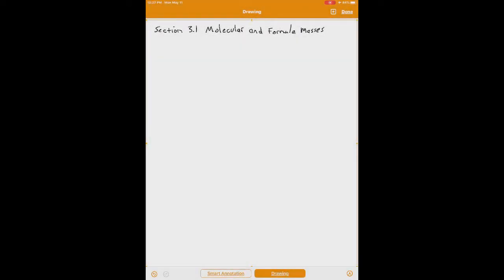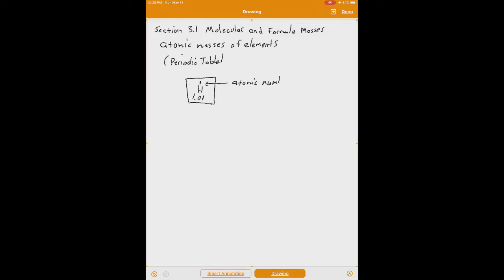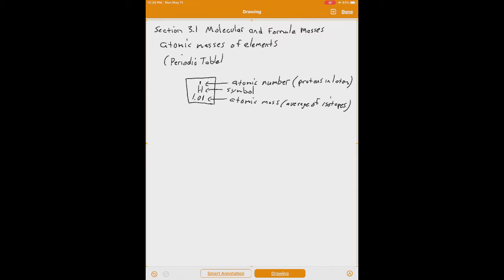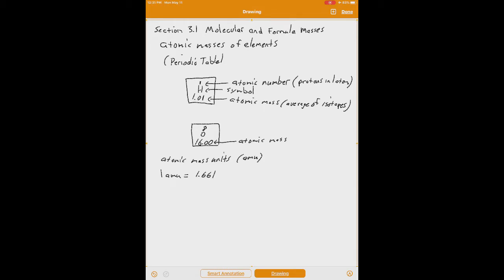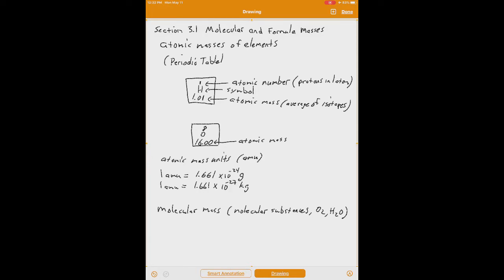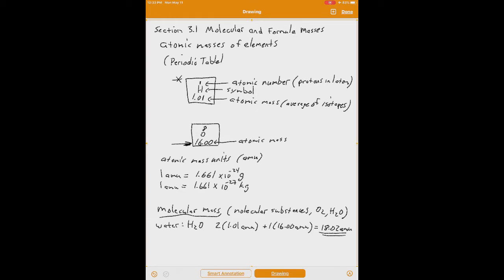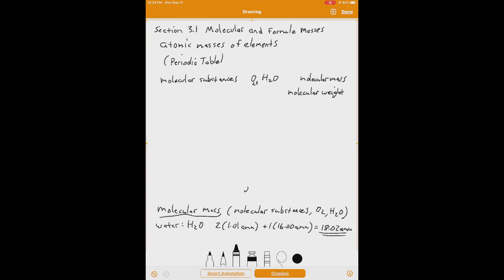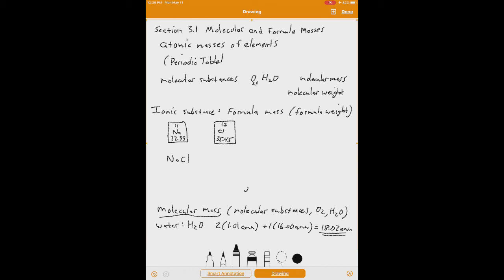Section 3.1 Lecture: Molecular and Formula Masses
General Chemistry lecture